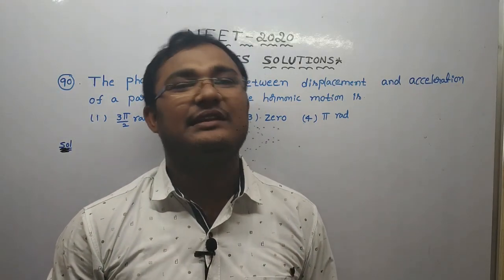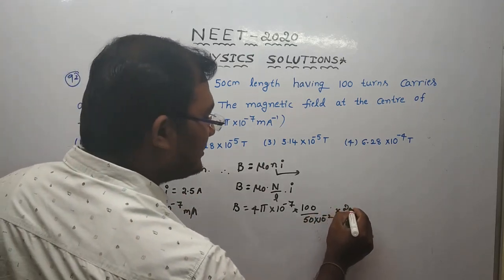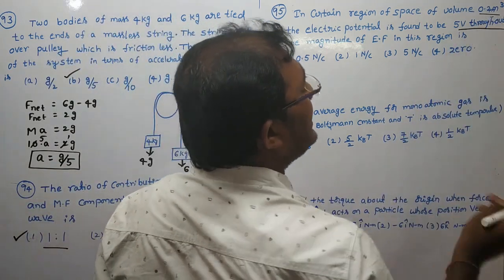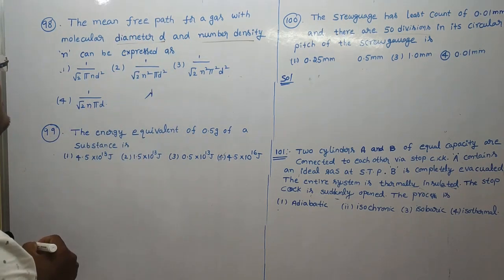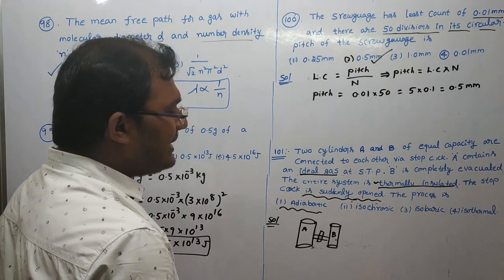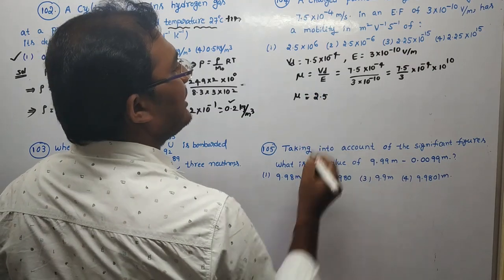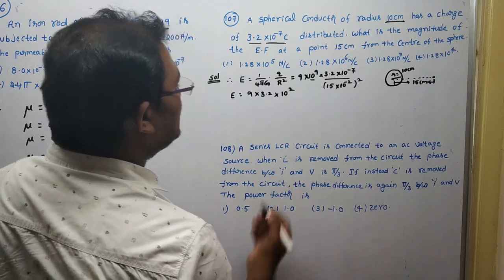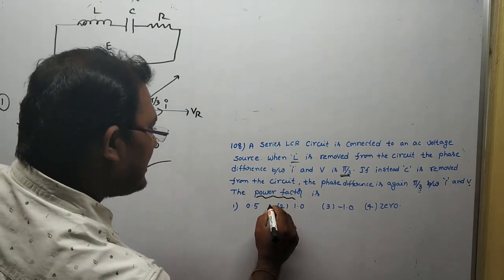NEET-2020#PHYSICS SOLUTIONS PART-A